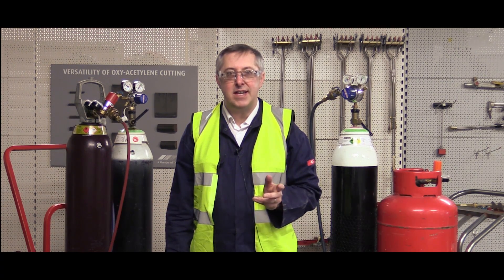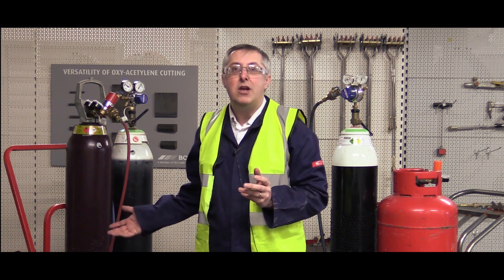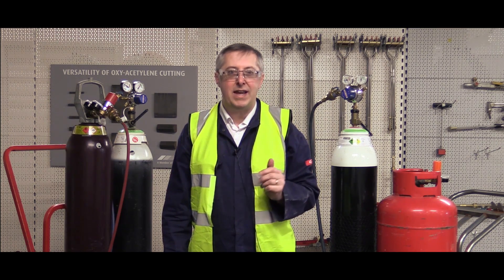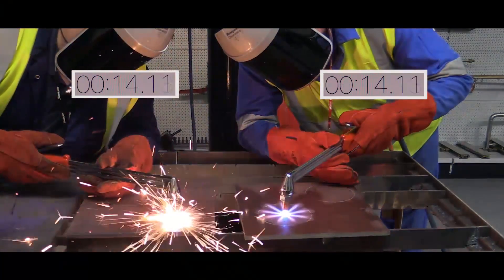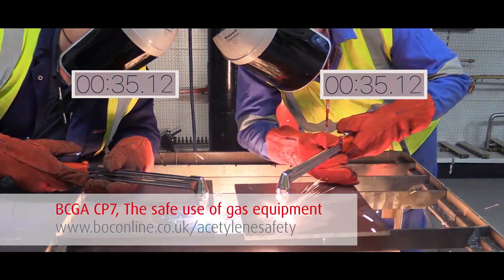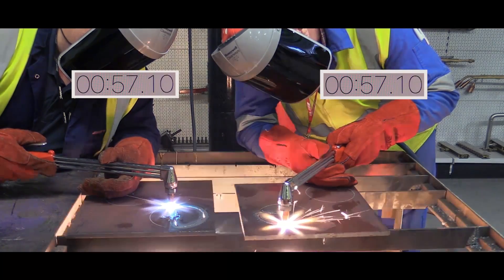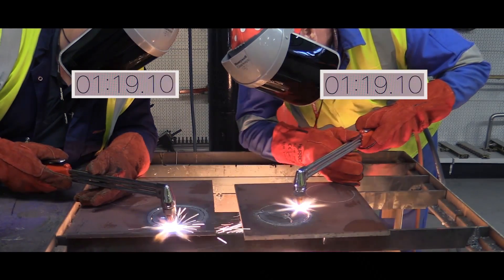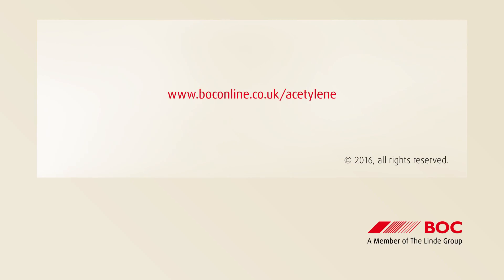Acetylene or Propane - Which Fuel Gas is best for you?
Learn which fuel gas is best for your welding and cutting fabrication process oxy-acetylene or oxy-propane